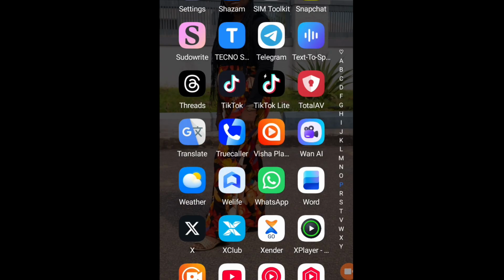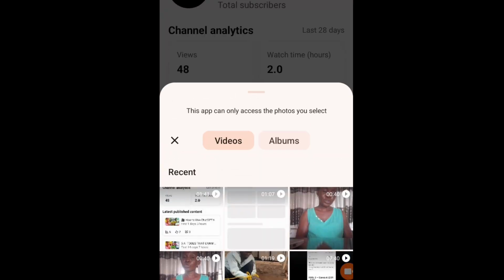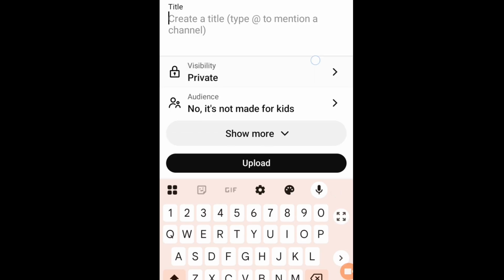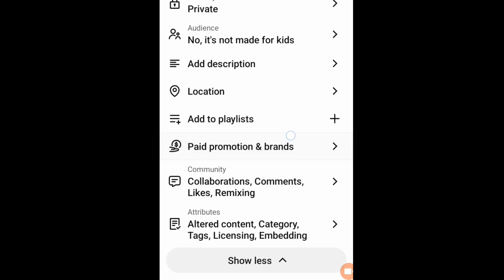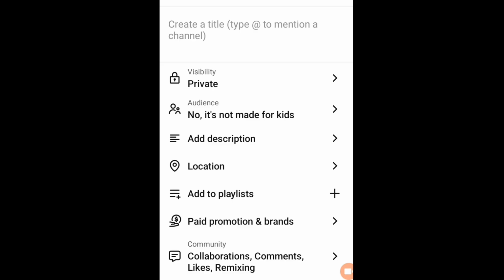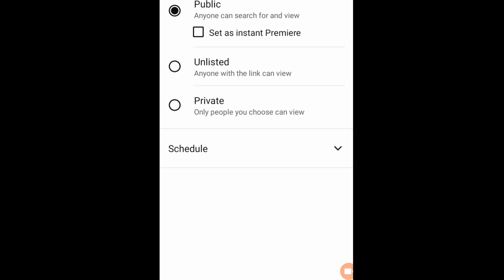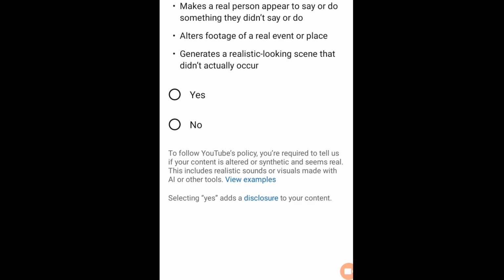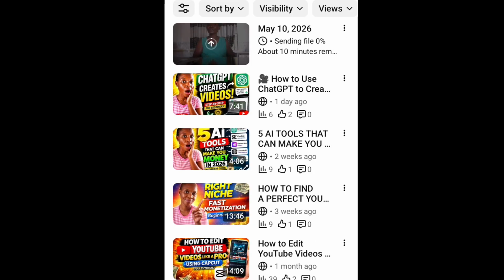HOW TO UPLOAD YOUR VIDEOS ON YOUTUBE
Learn how to upload videos on YouTube step-by-step for beginners in 2026. This easy tutorial shows you how to upload YouTube videos using your phone, add titles, thumbnails, descriptions, and publish your video successfully. Perfect for new YouTubers.”